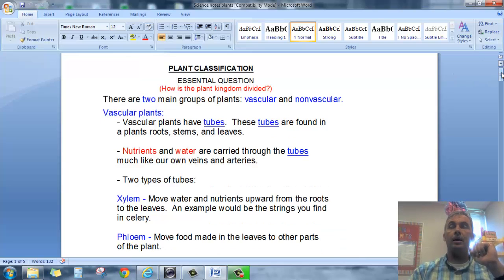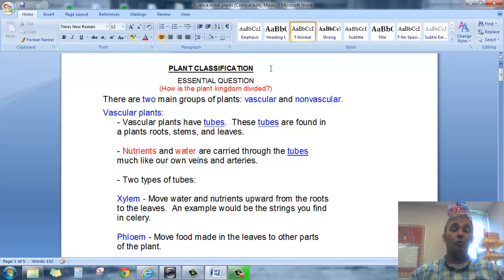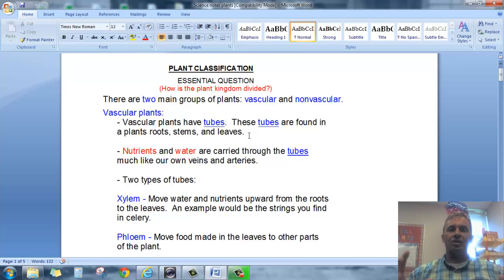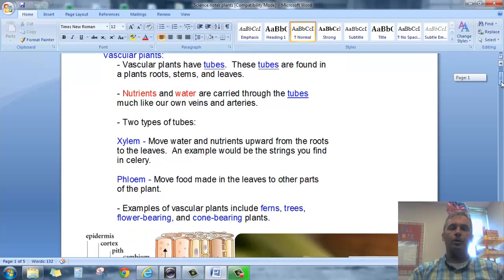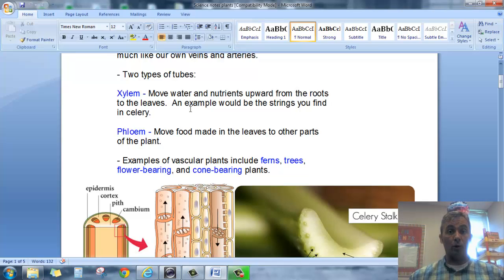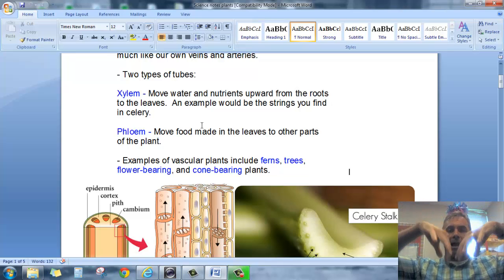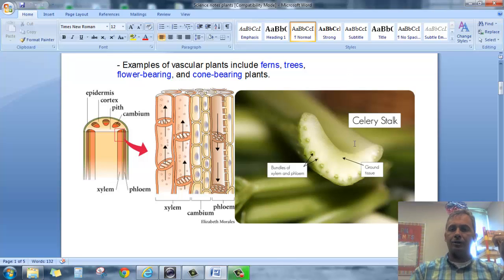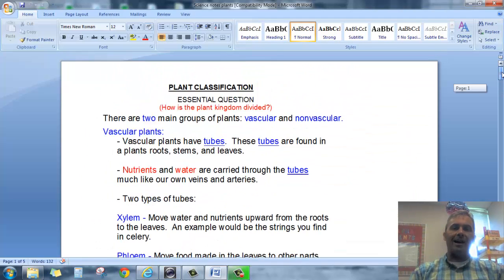Plant Classification Part 1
Mr. Richmond introduces us to vascular and nonvascular plants.